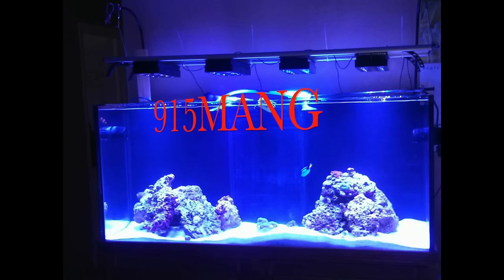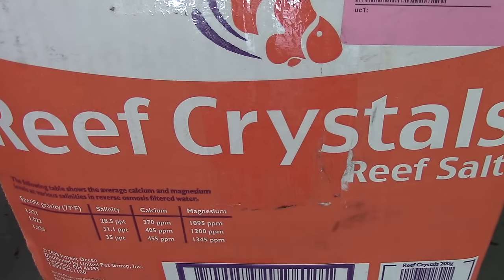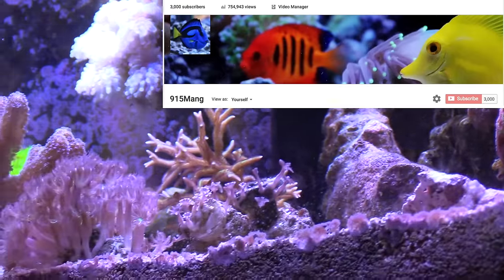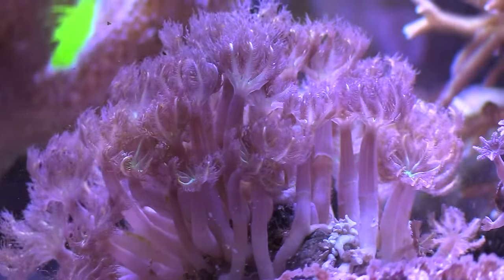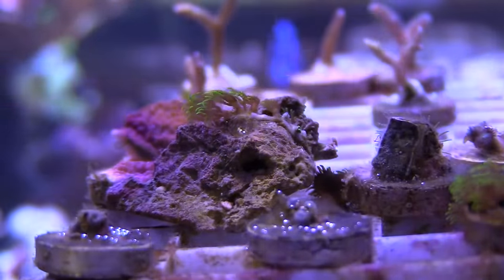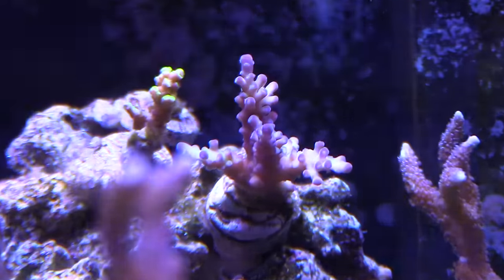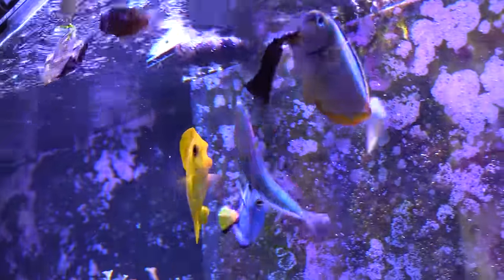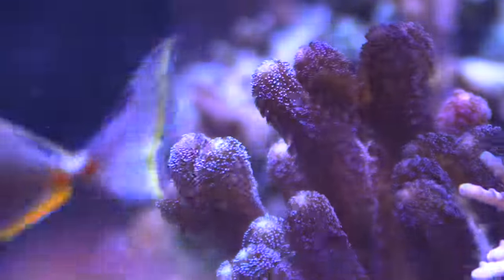120G SALTWATER AQUARIUM DO YOU EVEN REEF BRO?! CORAL REEF TANK LPS SPS ZOAS UPDATE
DO YOU EVEN REEF BRO?!
I bought some new Salt for Water Changes.  I went with the Box from Instant Ocean, I have tryed other Salts before and they are good. But for me, I use this Brand to Keep My Levels Steady for Both my Main Display 120G Saltwater Aquarium and my 24G Nano Reef Tank.  I wish The other Companys would switch to a Box so It could be more affordable.
I also had a bust day Fragging corals.  This is when your corals grow out, and multiple into new corals.  You cut them with a Razor Blade and Glue them onto a new rock or what is common a Frag Plug.  I like using the BSI Gel Glue, because I get the most Bang for my buck.  Its Cheap and it works well. Ive Also dropped the Glue in my tank, and was able to reuse the glue with no problems. Usually, Bottle glue with get hard when you drop your glue in your Aquarium. Its happened to me many times.  The Top layer of the Glue Gets Hard.
My Youtube Channel has hit 3,000 Subscribers, as a Thank You I will be doing some sort of Contest for FREE.  I do not know what I will be doing yet, but I will be giving back as a Thank You to ALL of YOU. ONLY 1 Winner.
The Corals and Fish have been getting Fatter and Bigger.  So far no Outbreaks of ICK or Hair Algae,  But its always something going wrong in the HOBBY. You just have to Stay on TOP of It.  Currently I am Battling ASTERINA STAR FISH.  They Eat Expensive Corals, But I have been pulling them out of my Tank With Tweezers and I have introduced a HARLEQUIN SHRIMP, Soon they will be GONE!